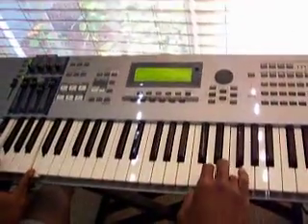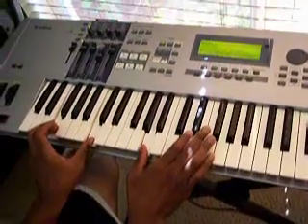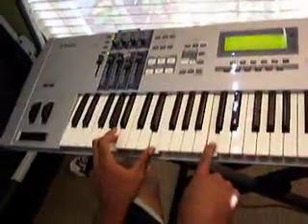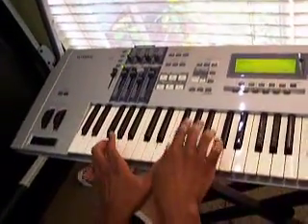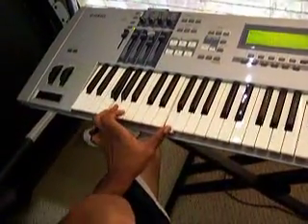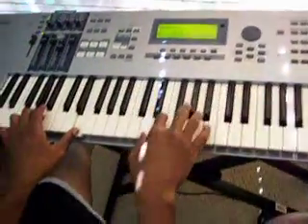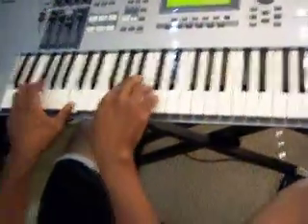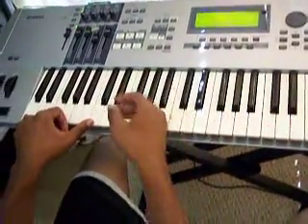Hosanna - Kirk Franklin (Intro Tutorial)